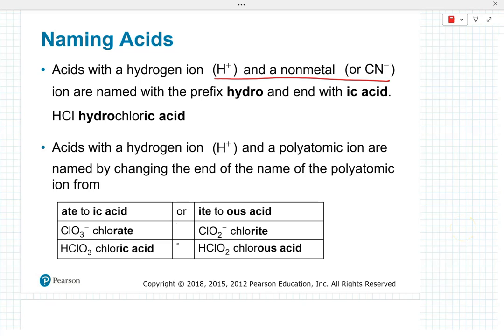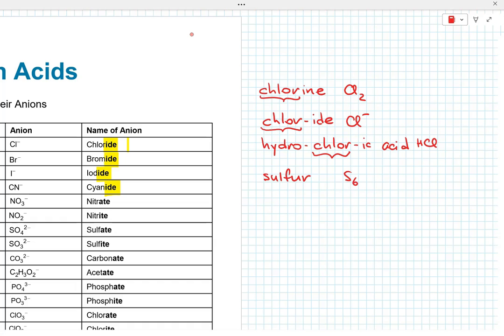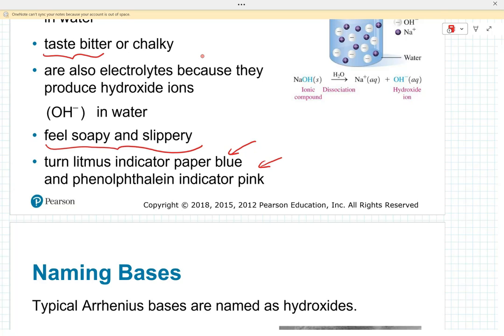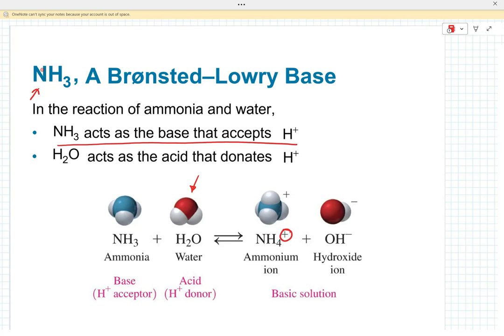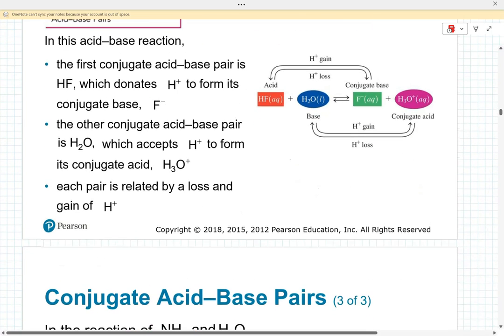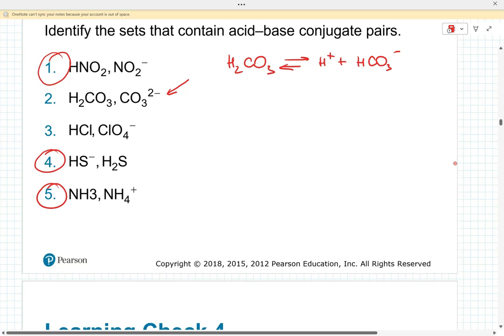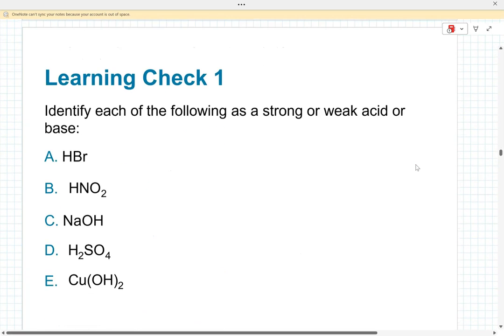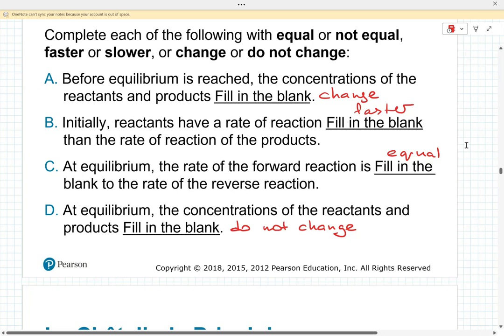Chapter 10 - Acids and bases. Equilibrium - part 1